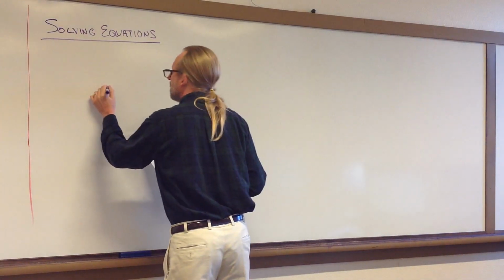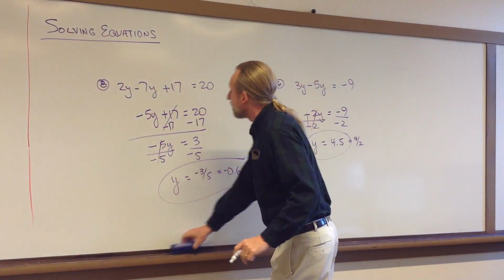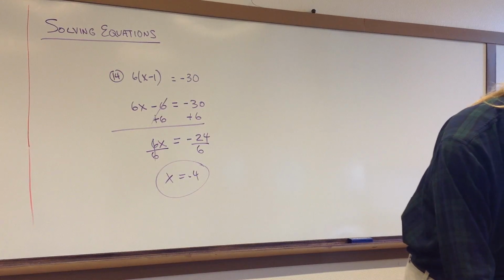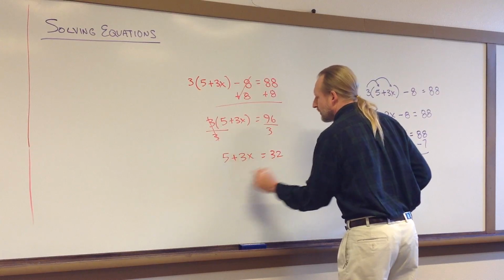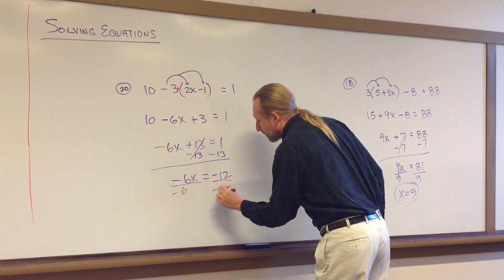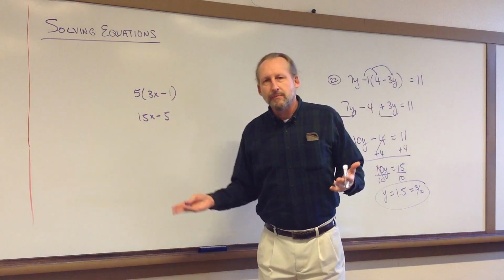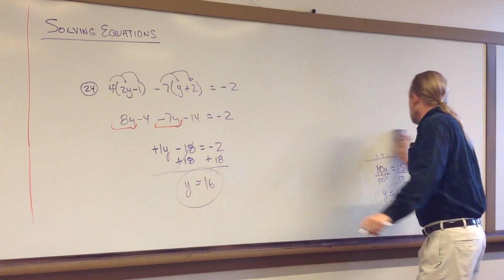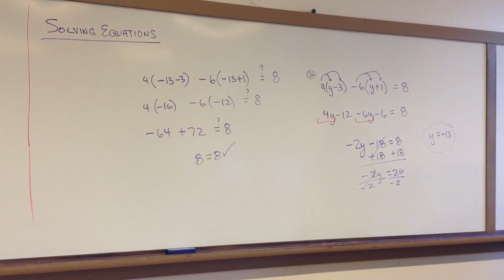Equations Part 3 (Week 6)